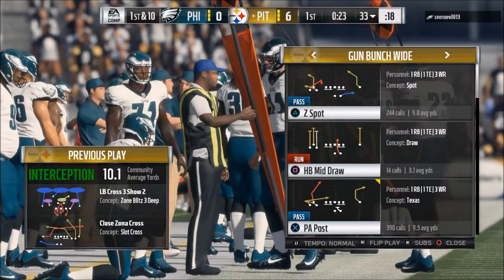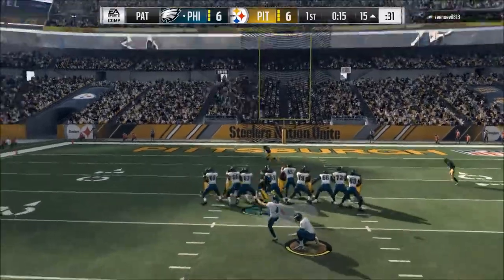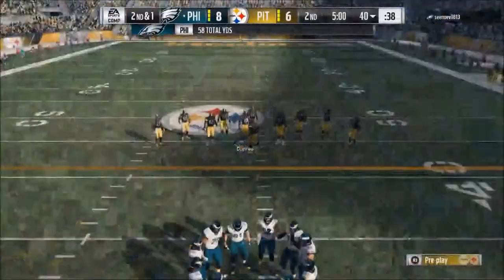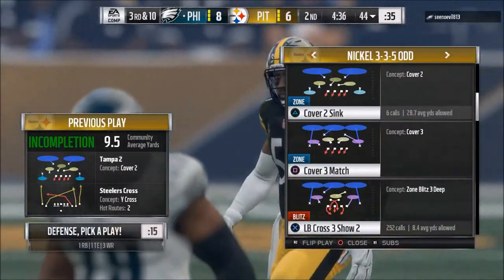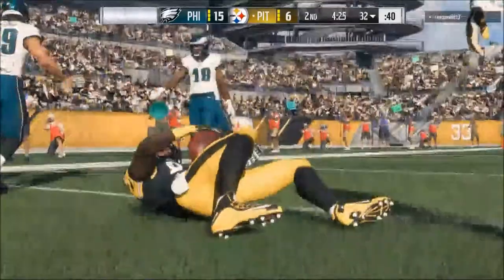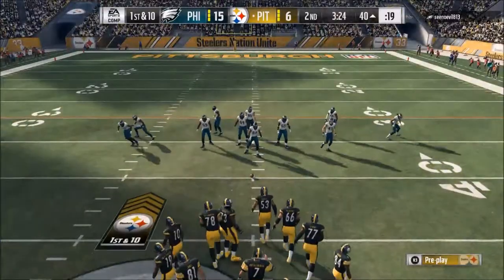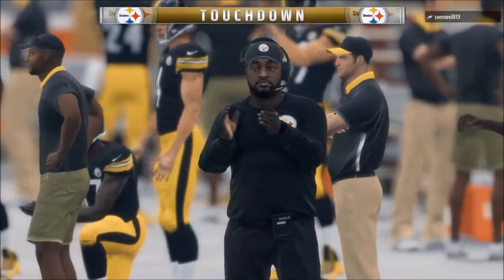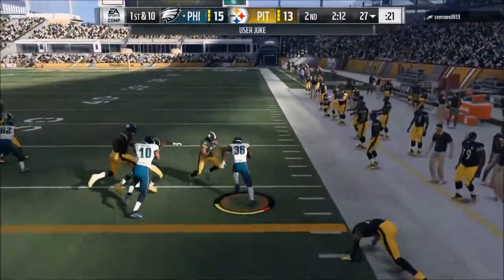Madden 18 Tips - How to Have a Balanced Offense in Madden 18